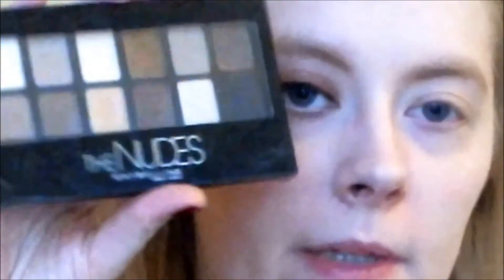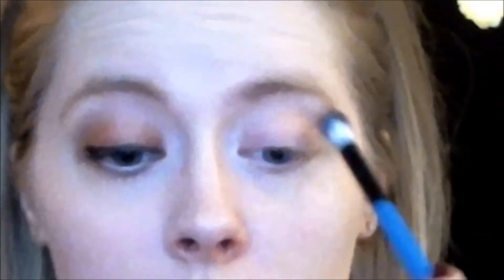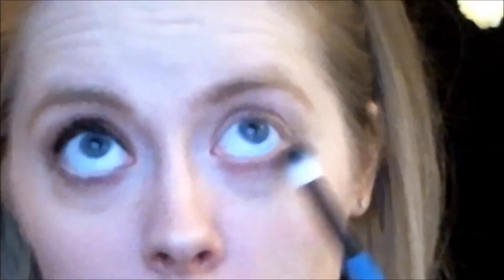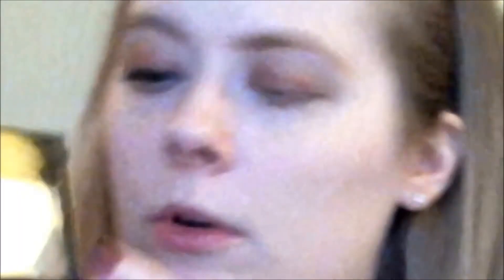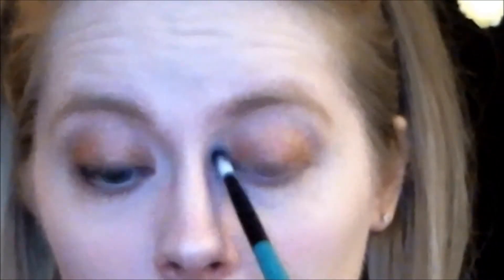My Everyday Look November 2015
Hi guys!
I'm back :D I'm sorry that I didn't post a video on Tuesday, but I was so beat after moving all my stuff into my new kitchen. Just a half moving load! Anyway, this tutorial is my everyday look of November. I'm showing you two versions of it, a light and a dark version.
Enjoy :D

"Bet on It" by Silent Partner
"Ersatz Bossa" by John Deley & the 41 Players
"Handprints" by John Deley & the 41 Players

Products by:
Gosh - Foundation Primer Classic, Lipstick in no. 162 "Nude" & no. 170 "Night Kiss"
Maybelline - Fit Me! Concealer in no. 15 "Fair", Brow Satin in "Medium Brown", Brow Drama in "Transparent", The Nudes Palette, Master Drama Kohl Eyeliner in "Ultra Black", Lash Sensational Waterproof Mascara.
Max Factor - Whipped Creme Foundation in no. 40 "Light Ivory".
Rimmel - Stay Matte Powder in no. 001 "Transparent".
Nyx - Blush in "Taupe", HD Eyeshadow Base.
Markwins International - Blush in "Peachy".
The Balm - Mary-Lou Manizer.
Sephora - Long Lasting Kohl Pencil in "Infinite Beige".
e.l.f. Cosmetics - Cream Eyeliner in "Black".
M.Cosmetics - Pro. Lash Curler.
BH Cosmetics - Highlight brush, Crease brush, Blending brush, Angled Shadow brush.
Real Techniques - Pointed Foundation brush, Buffing brush, Powder brush, Contour brush, Blush brush, Shading brush, Fine Liner brush.

I filmed this tutorial using my Logitech c525 HD Webcam